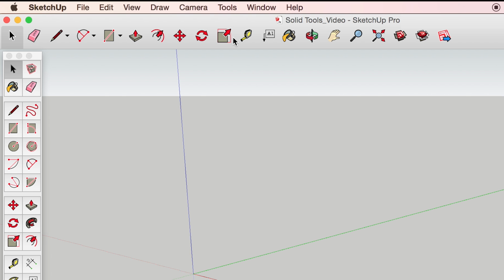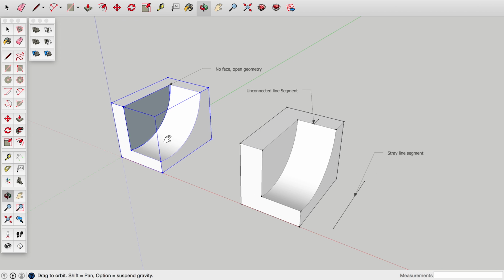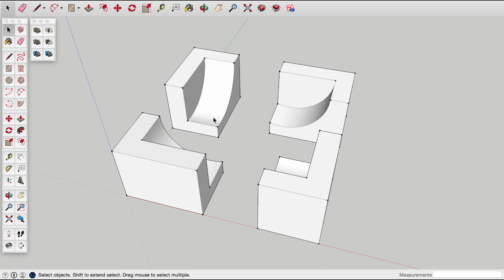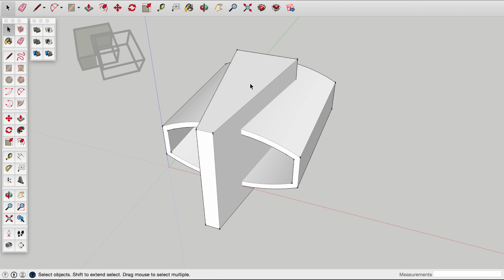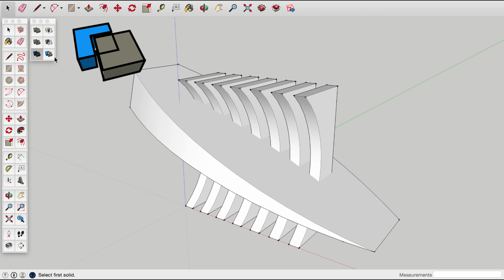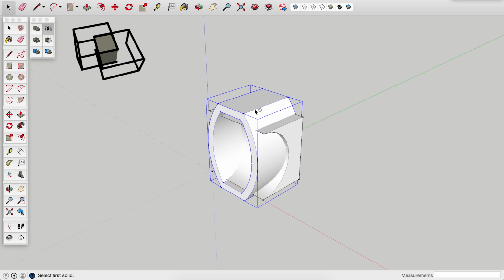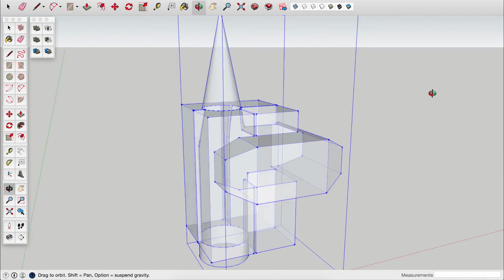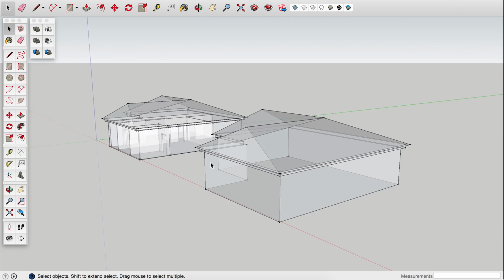SketchUp: Solid Tools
In this Skill Builder, we cover how to use Solid Tools and how they can fit into your workflow.